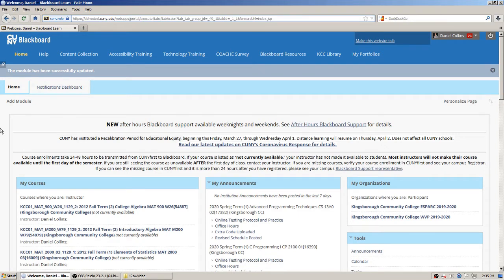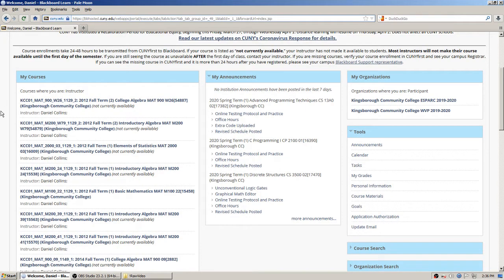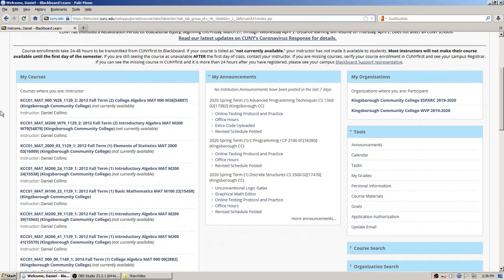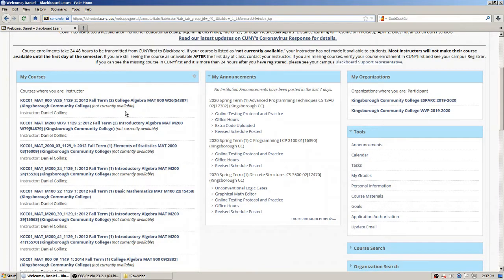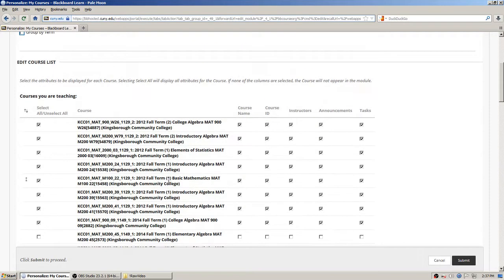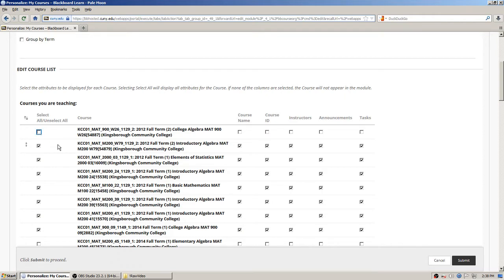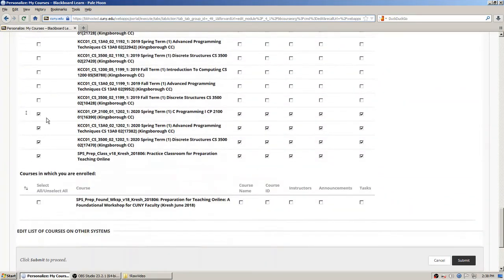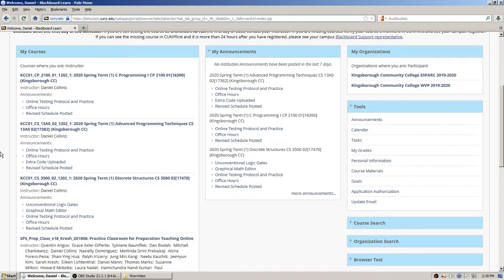Blackboard My Courses Cleanup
How to clean up your Blackboard "My Courses" module to just see the courses that you're currently teaching.

Covered in this video: Finding the "My Courses Module Settings" gear icon. De-selecting all the old courses from the module. What alternative views are available.